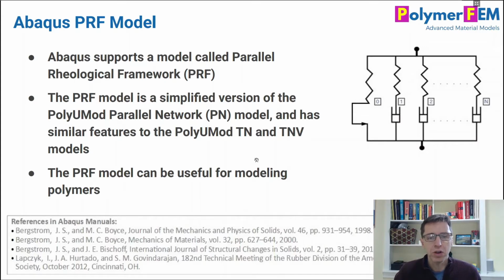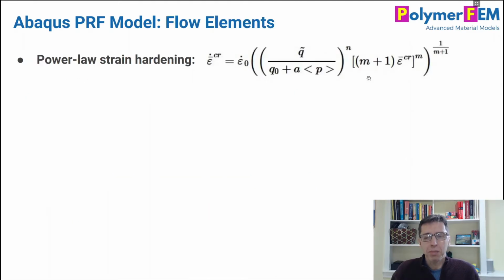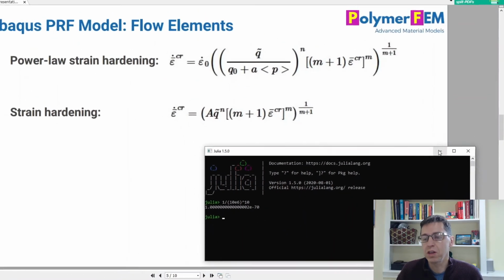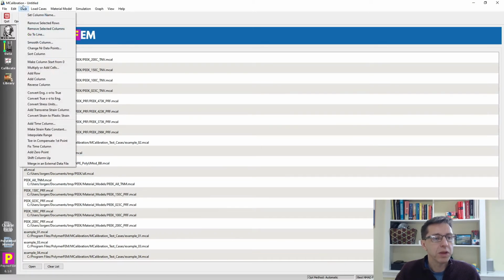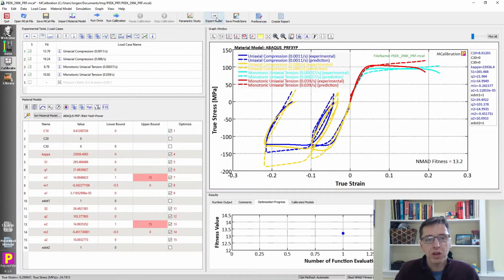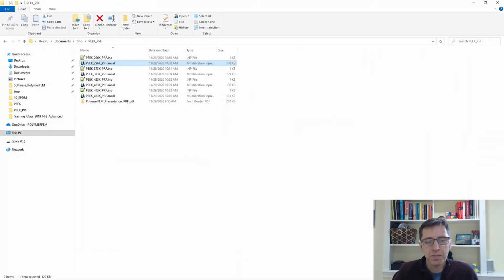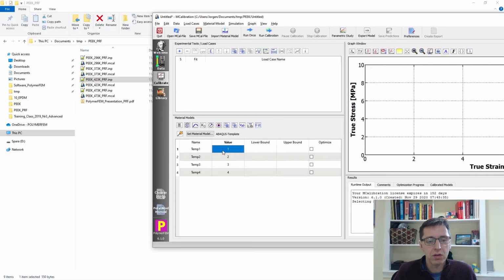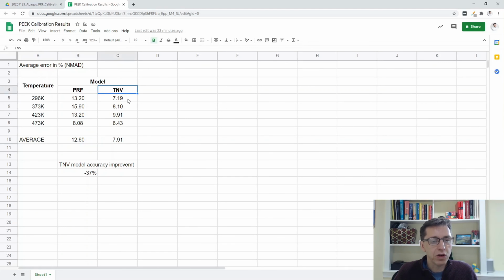Abaqus Parallel Rheological Framework (PRF) Model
Tutorial on how to calibrate and use the Abaqus Parallel Rheological Framework (PRF) model.